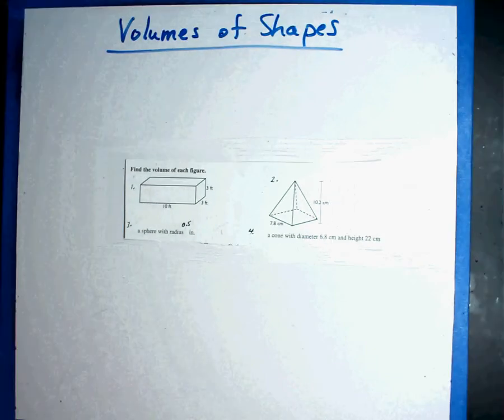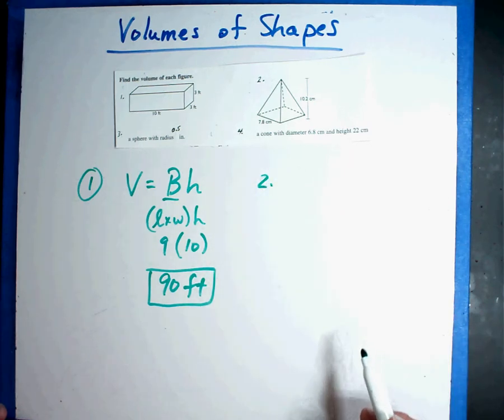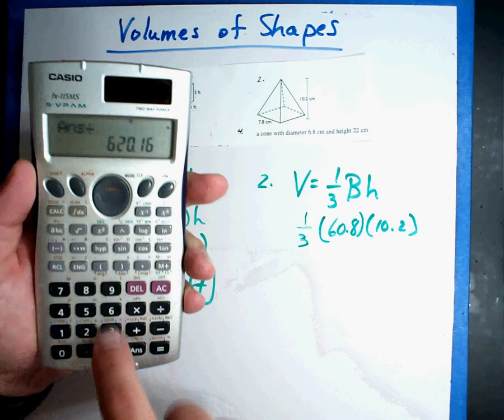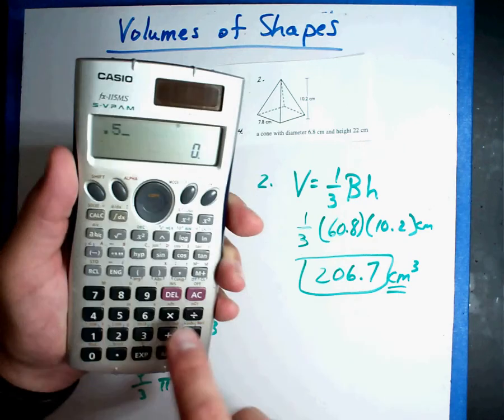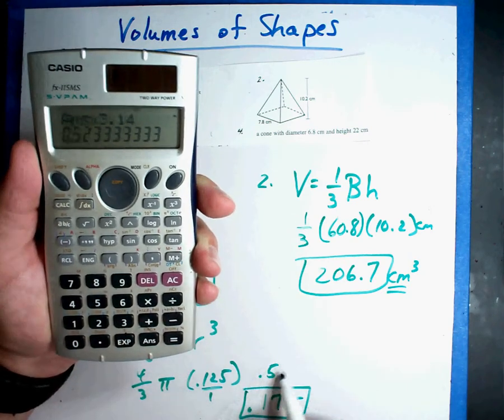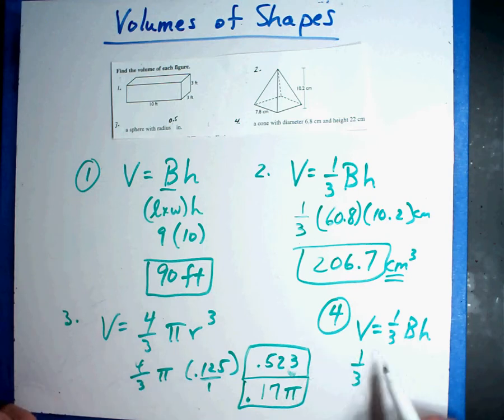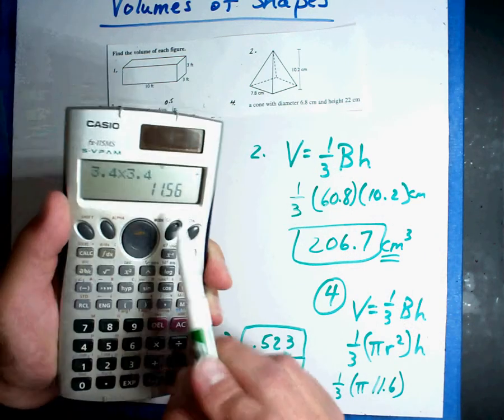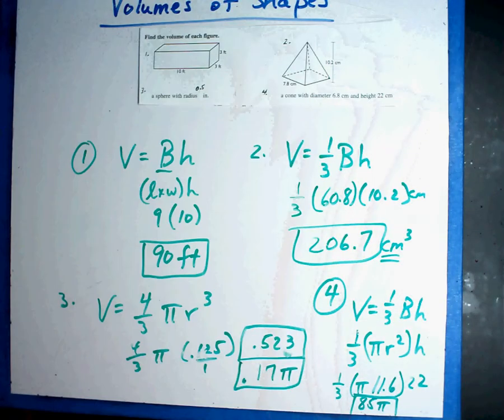Geometry video #7 - Volumes of Shapes NYT.wmv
Now it is your turn to try.  Use the mathematics chart to help you as needed.  Be careful with your calculations.